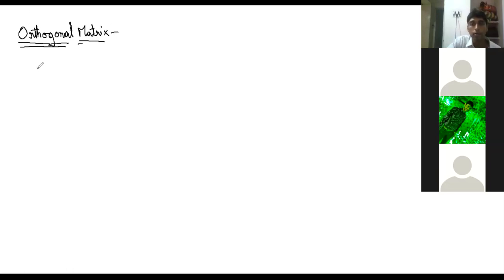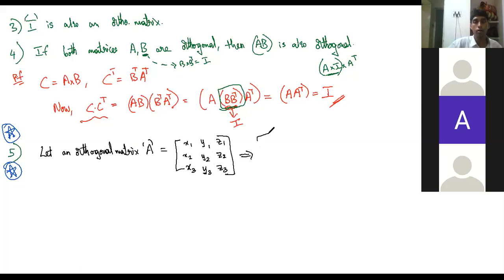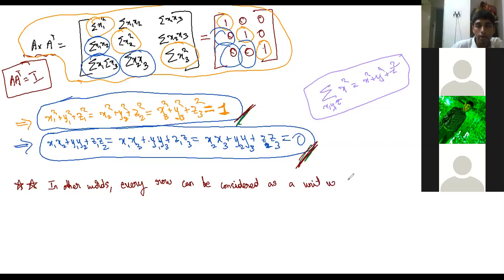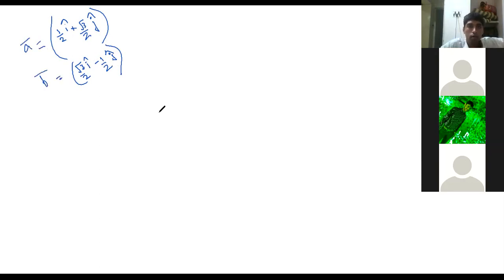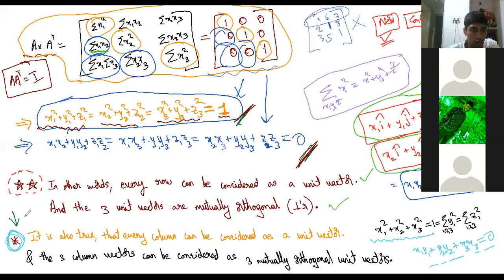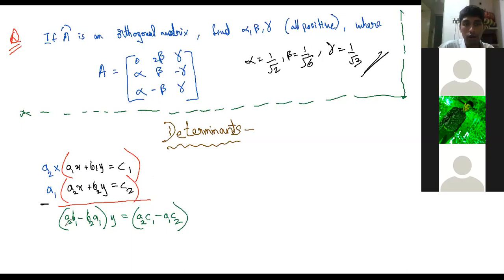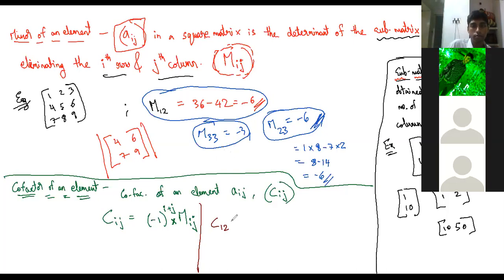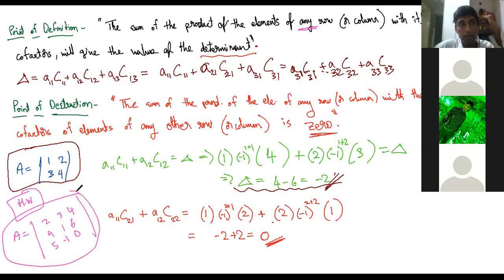Types of Matrices, Part 2, Class 12 Matrices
Sarathi Academy, KGP